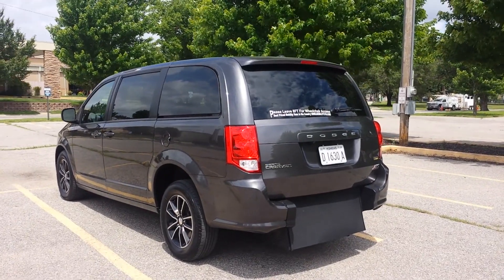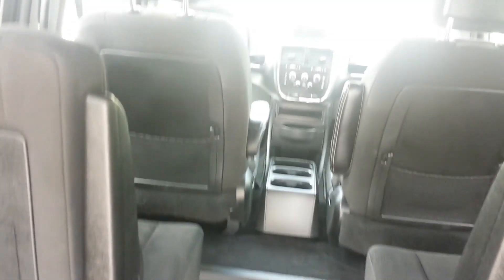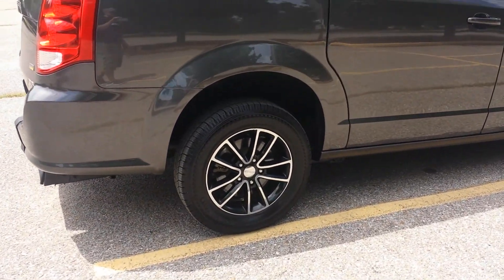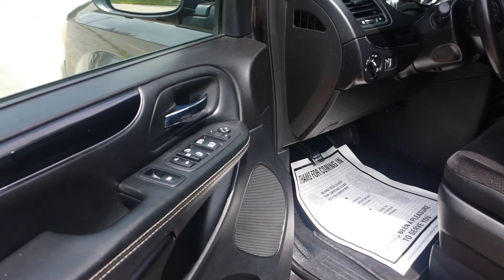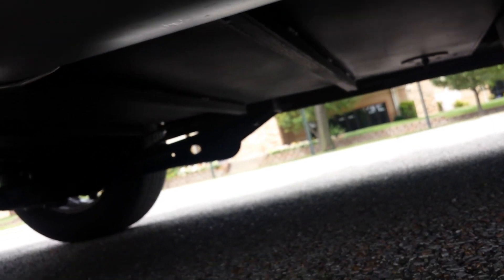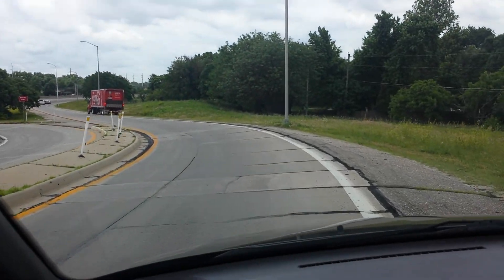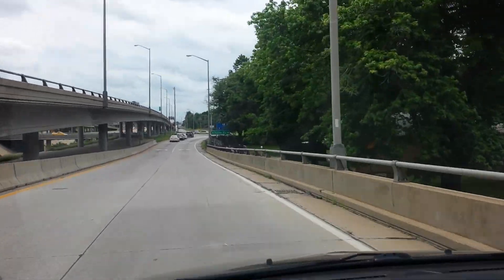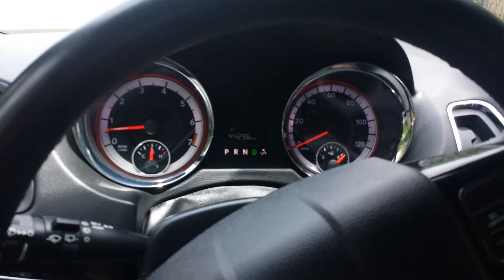Wheelchair/Mobility Van 2018 Dodge Caravan SE Plus (0796), 37k Miles, $28,900